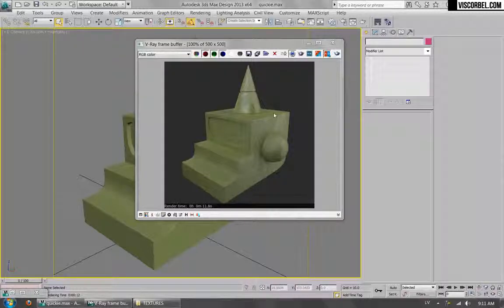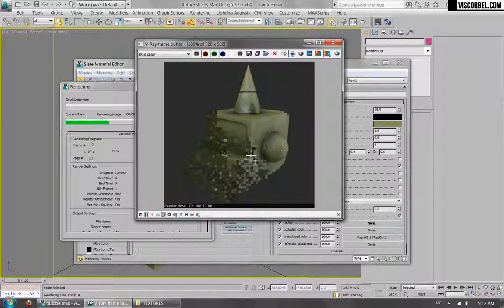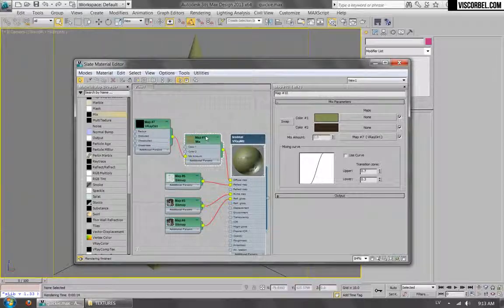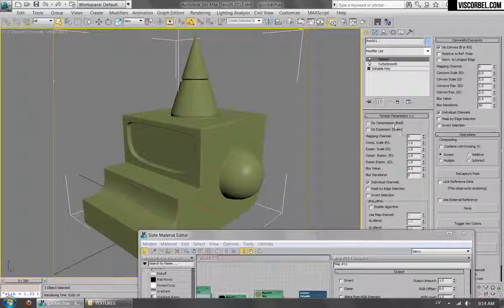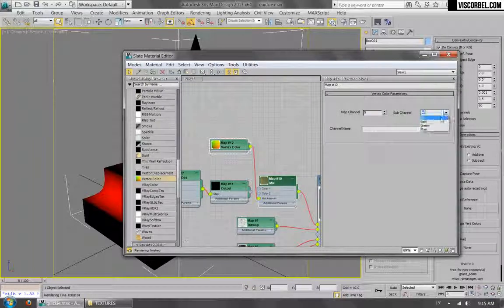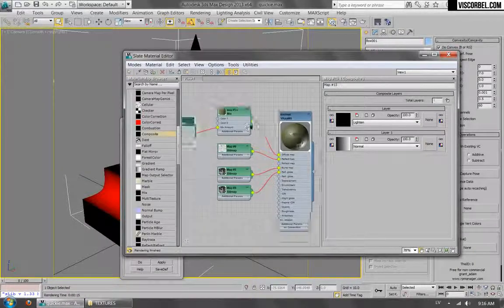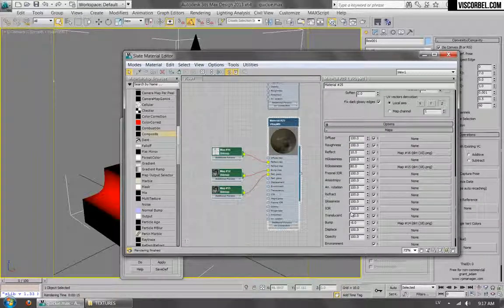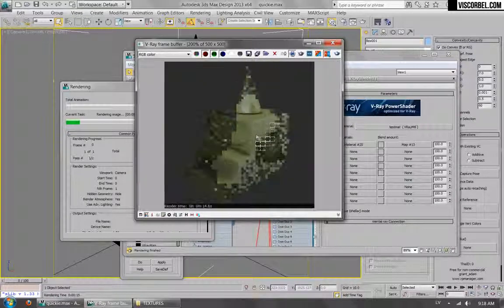Viscorbel - Old N Dirty Vray Materials 3 quicktip patina